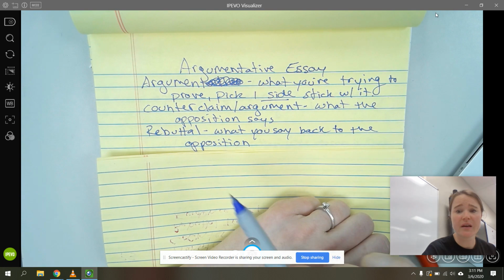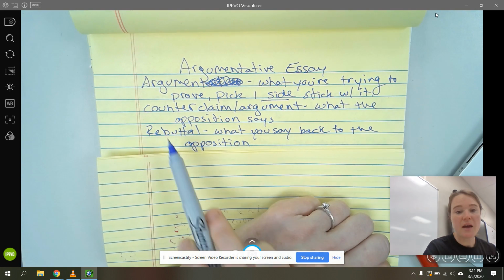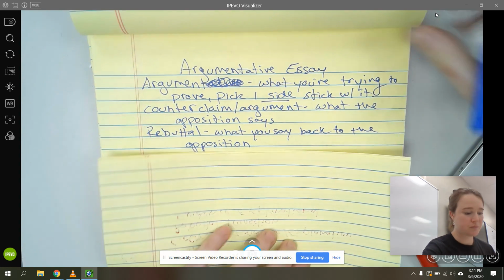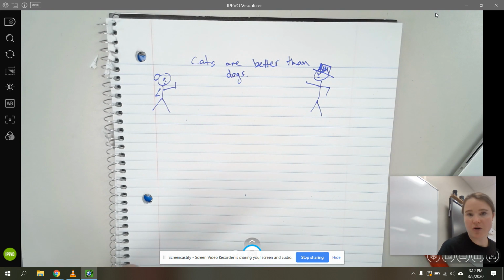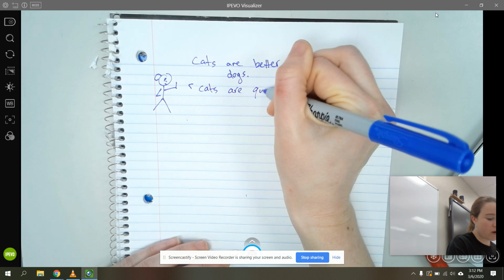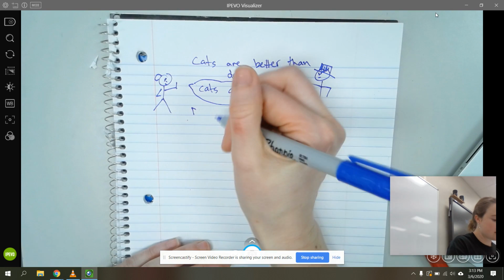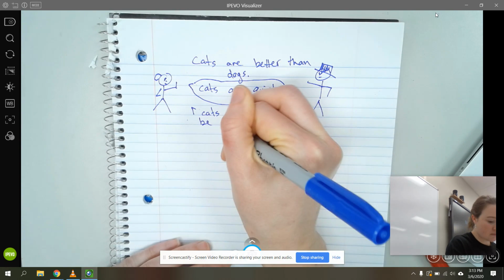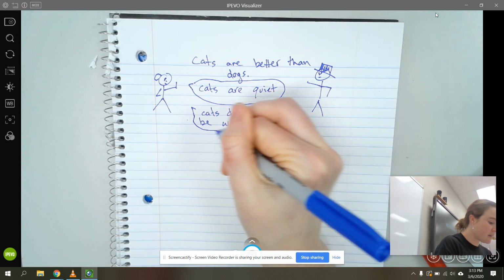Argumentative Essay Part 1